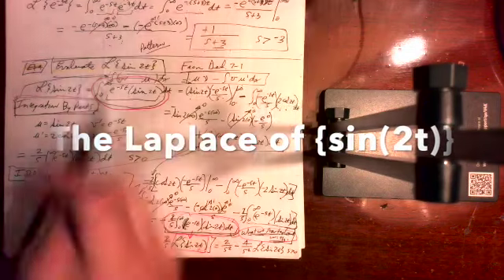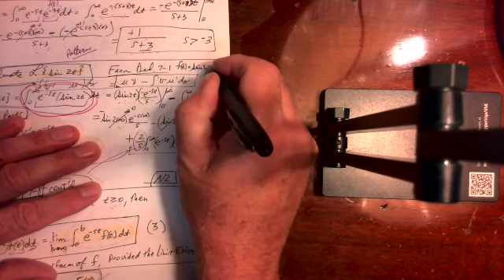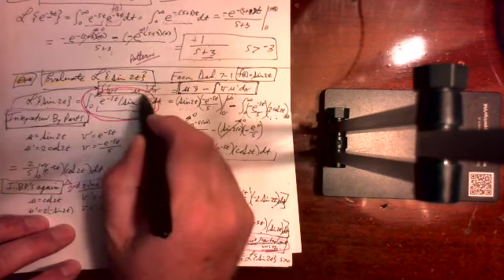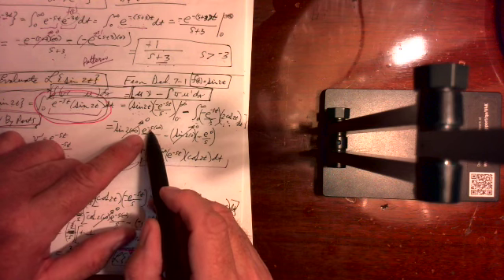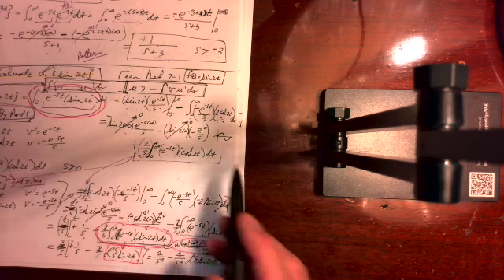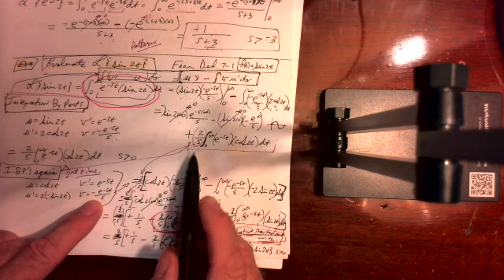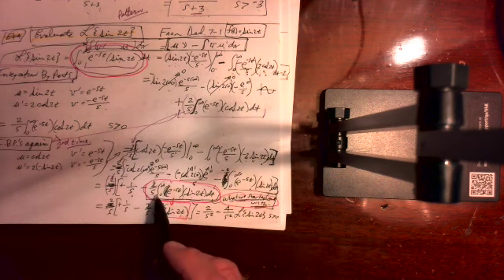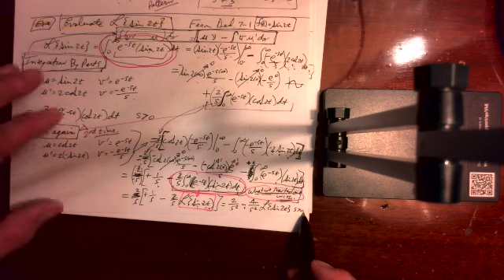Laplace of {sine2t}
Slightly more advanced problem, where a circuitous route of solution takes place. Nonetheless, we do get a satisfactory solution! Hope you Enjoy!